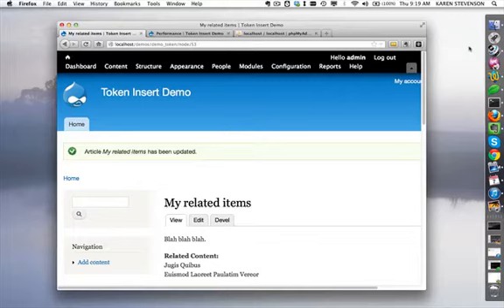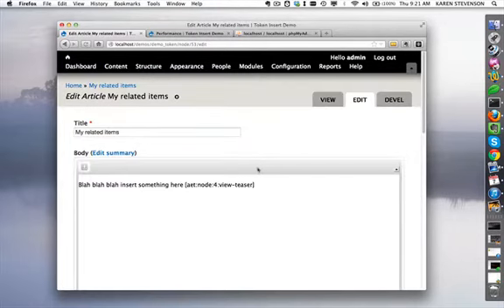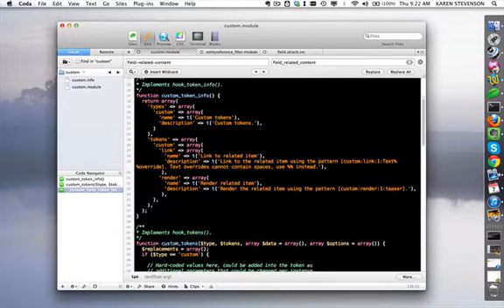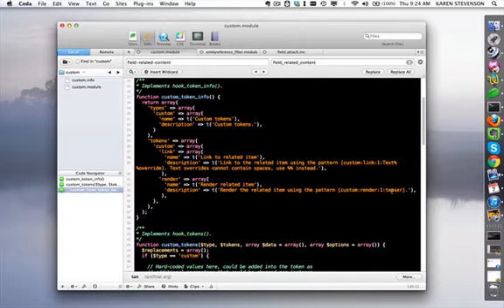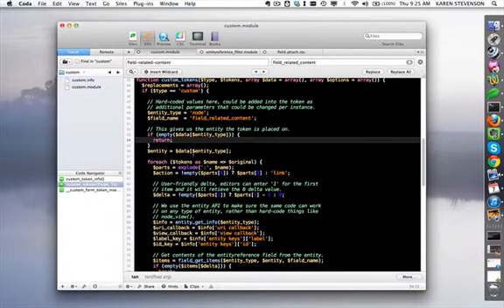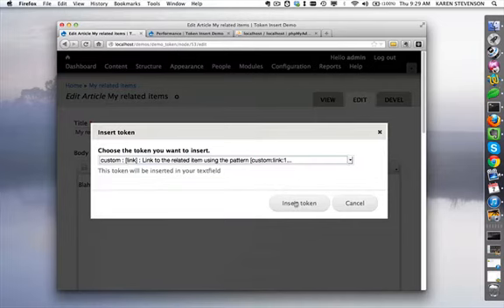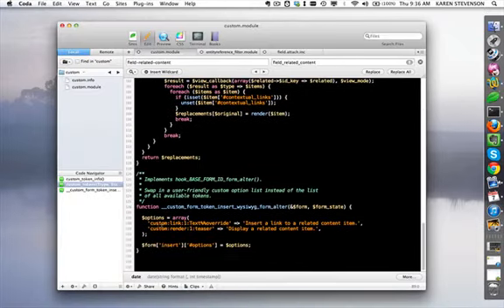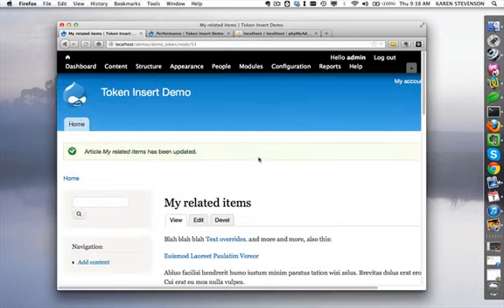Embedding Content Part 2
Part two of a video about how to embed a link or display of one entity inside another one in Drupal using tokens and entityreference fields.